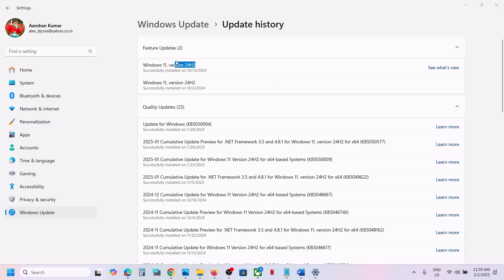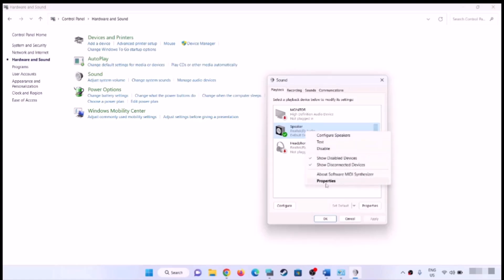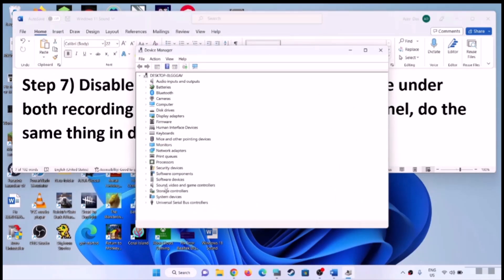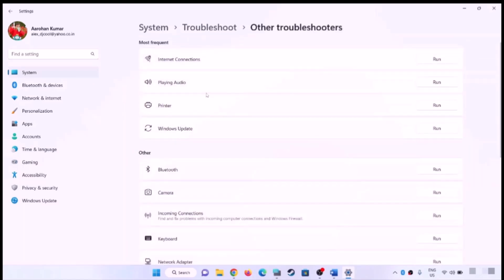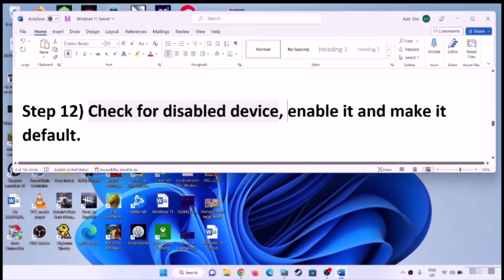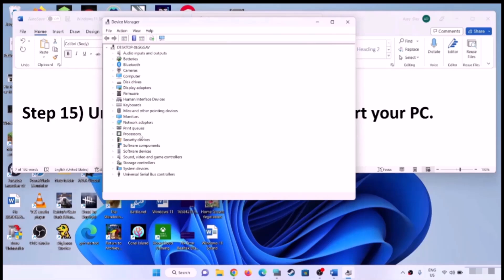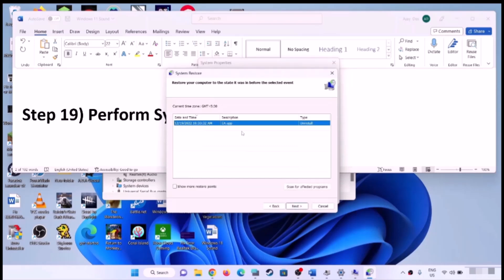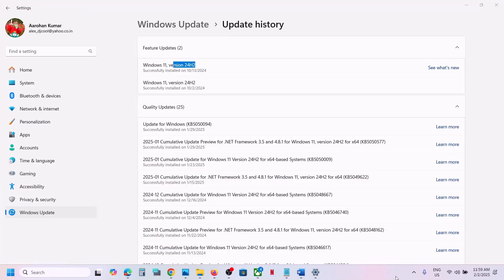Fix Audio Not Working After Updating Windows 11 To Version 24H2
Fix Audio/Sound Not Working After Upgrading Windows 11 To Version 24H2
Step 1) Check the volume levels
Step 2) Run Audio Troubleshooter
Step 3) Roll Back Audio Drivers
Step 4) Reinstall audio driver from device manager- Try automatic and Browse option
Step 5) Check for disabled device, enable it and make it default.
Step 6) Restart Windows Audio Service
Step 8) Uninstall audio driver and restart your PC.
Step 9) Install Audio Driver from System manufacturer website
Step 12) Reset PC- Backup your data before reset as reset may result in data loss
Step 13) Run hardware test for Audio